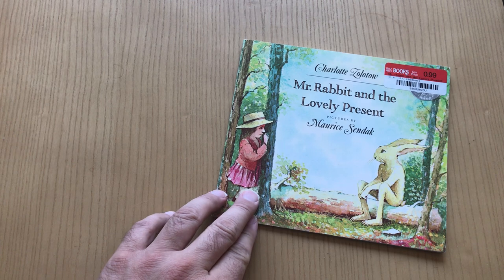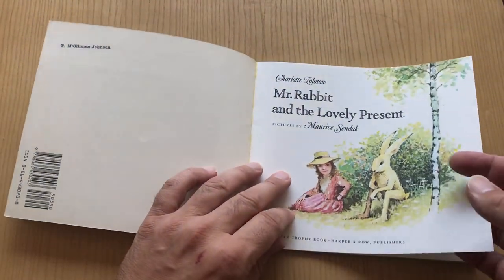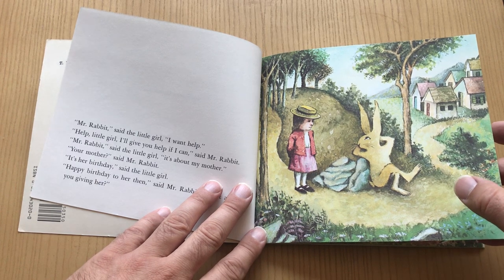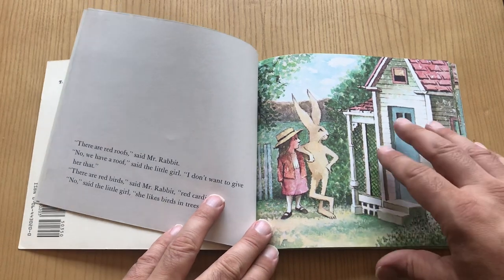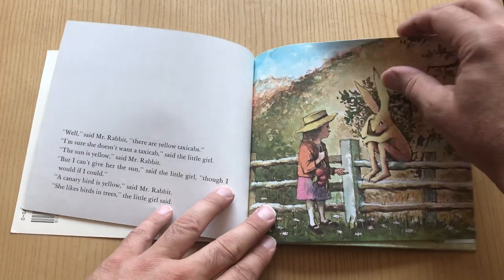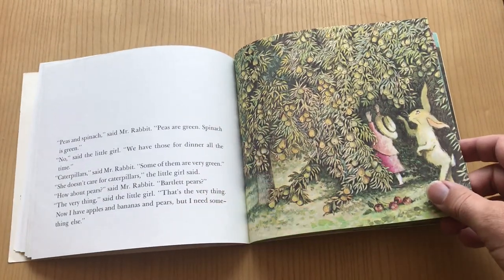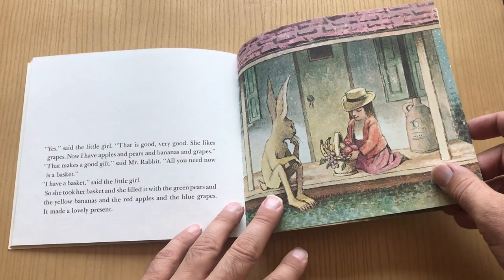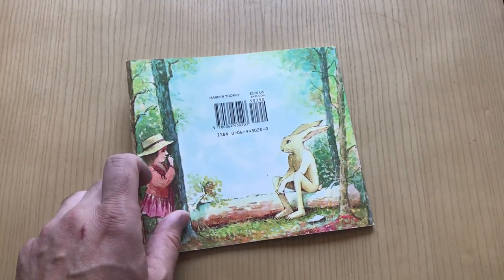Zolotow and Sendak’s Mr. Rabbit and the Lovely Present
Looking at Mr. Rabbit and the Lovely Present by Maurice Sendak!